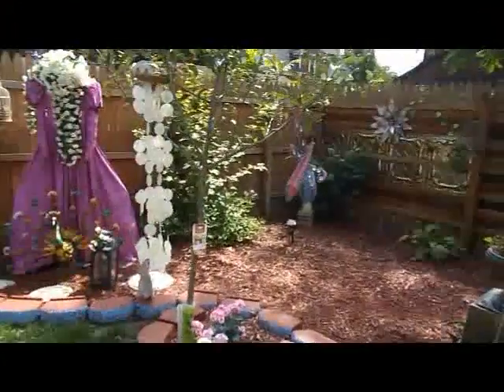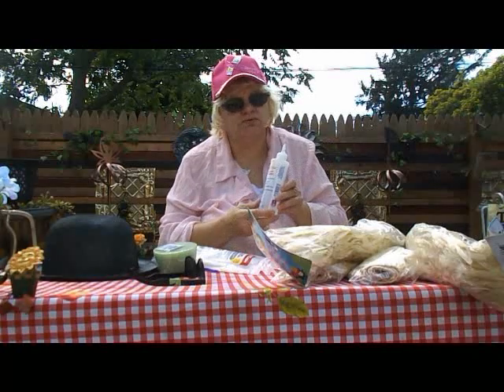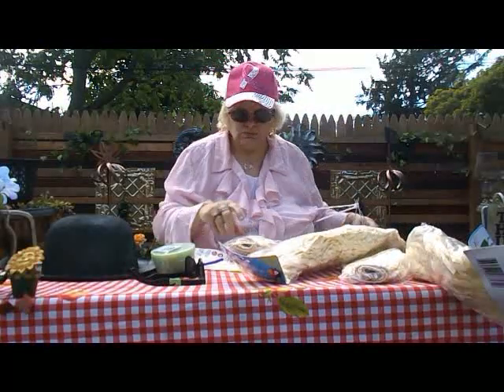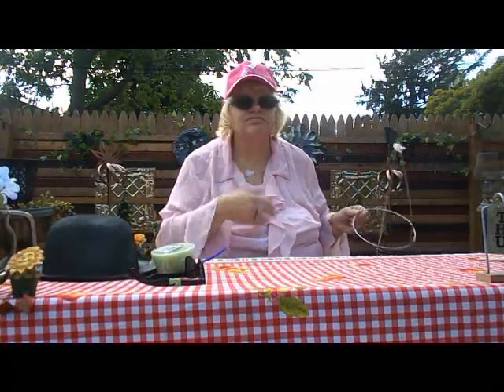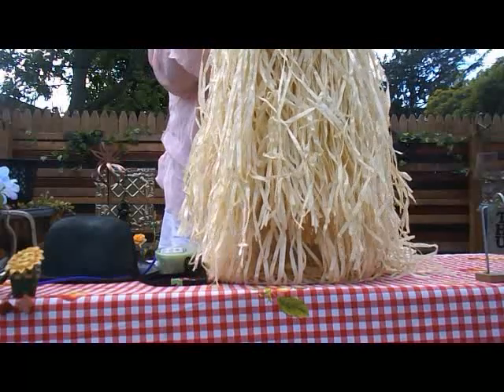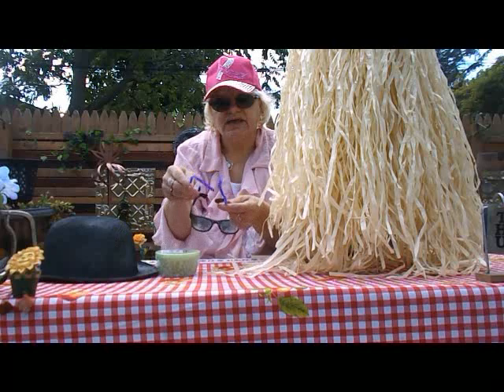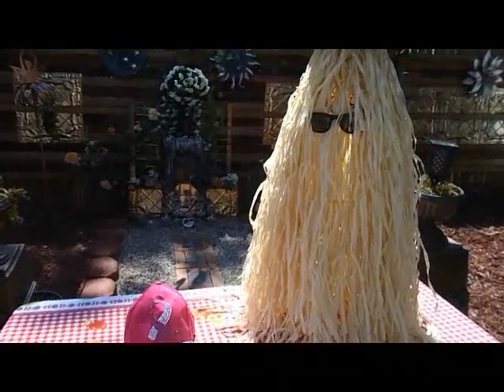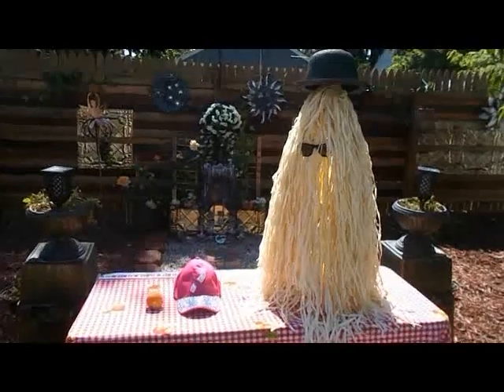Cousin IT With Dollar Tree Items And Easy!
This video is not intended for children 13 and under. Chemicals (glue) used is not suitable for crafting with minors.

Our most popular slide show video, and the viewers and friends,   requesting my time to make a "live demonstration video". Here it is! Have fun!
The day is nice, yet beware of background NOISE, and turn up the volume to hear me. I do not have anyone around to help me record.

I rarely do LIVE demonstrations, (they take way too long with uploads and editing) but I have a few requested, and, have an important message at the end of the video.
Supplies: From DollarTree
One derby hat during St Patricks haul. I pre-painted it black before filming.
Four grass/straw skirts
One pair of sunglasses
One foam piece
From HOME
One tomato cage
Zip ties
Pipe cleaners
Fabri-tac glue
scissors
wire cutters
Fresh Air (smile)
Here is the slide show video I created two years ago or was it three years ago? Been busy!
Babcia AKA
Miss Jones
Legacys Little Luxuries Arts on Facebook and Pinterest